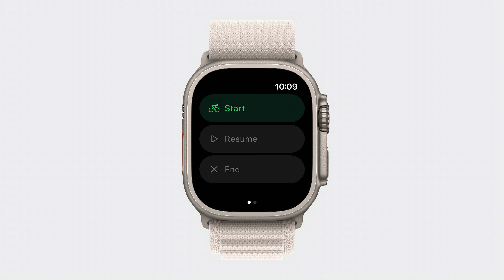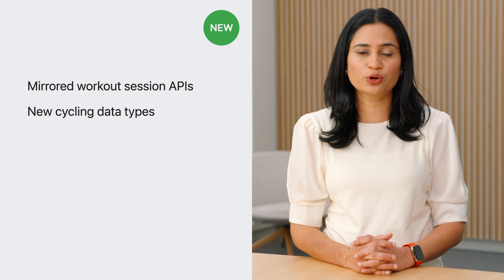WWDC23: Build a multi-device workout app | Apple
Learn how you can get iPhone involved in your Apple Watch-based workout apps with HealthKit. We’ll show you how to mirror workouts between devices and take a ride with cycling data types. Plus, get to know HealthKit for iPad.